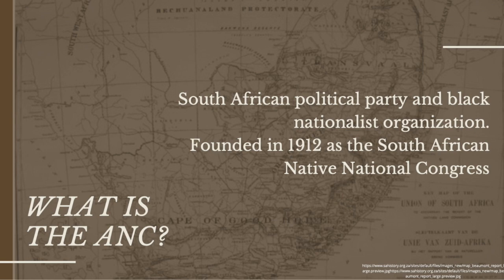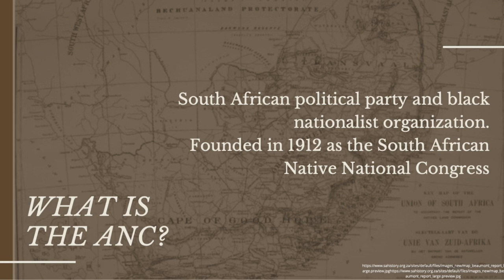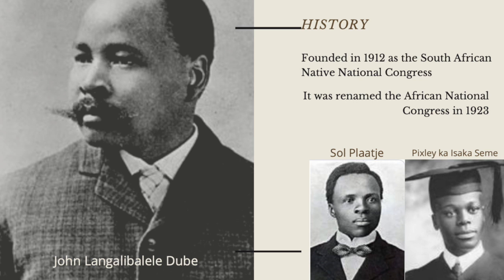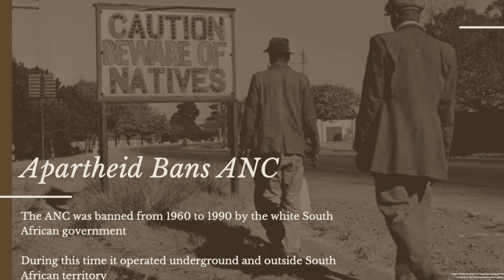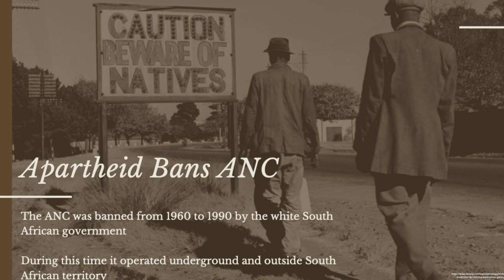South Africa Presentation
African National Congress